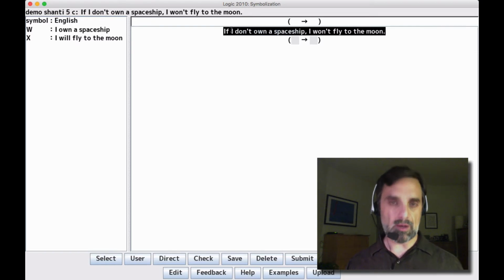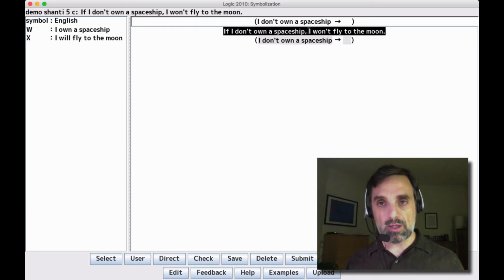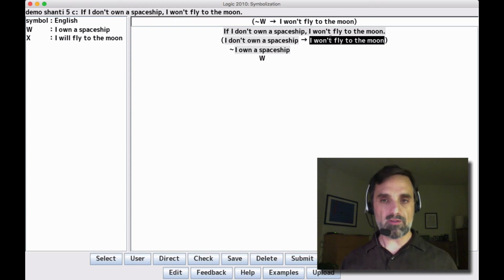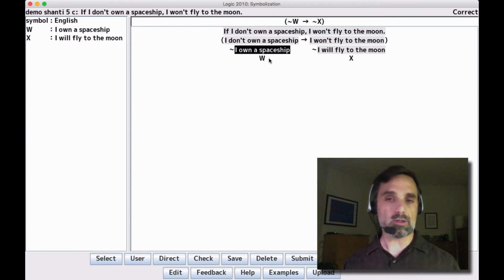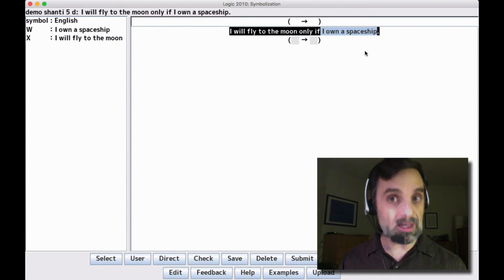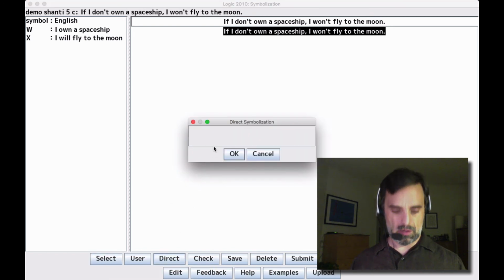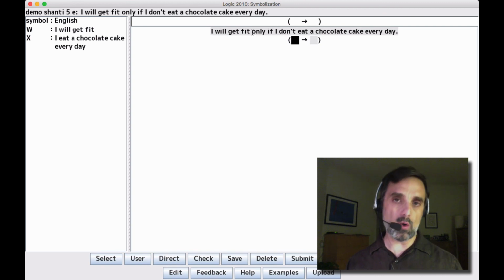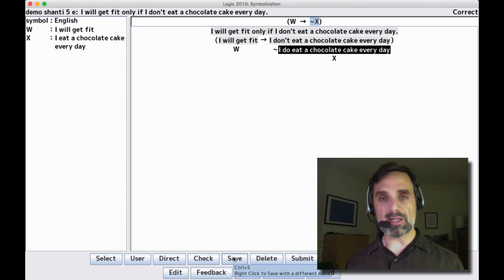Symbolization Examples with Negation and Conditionals